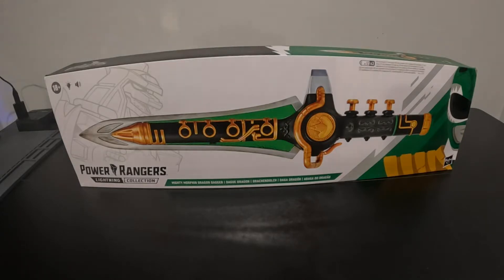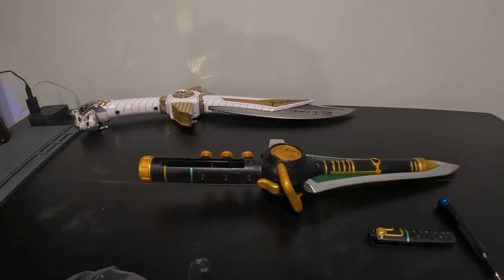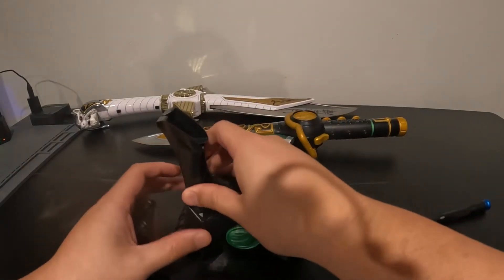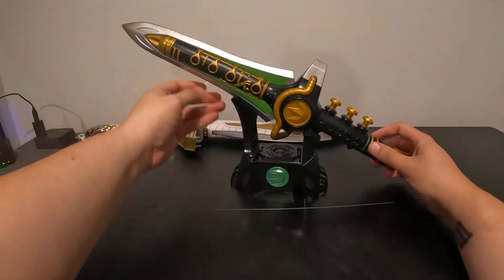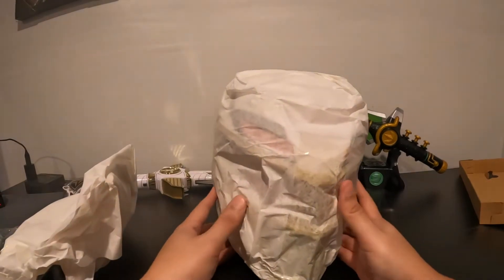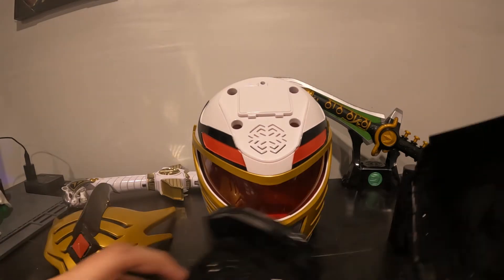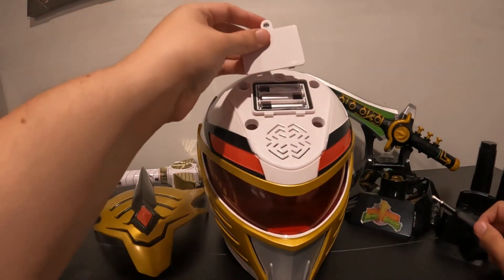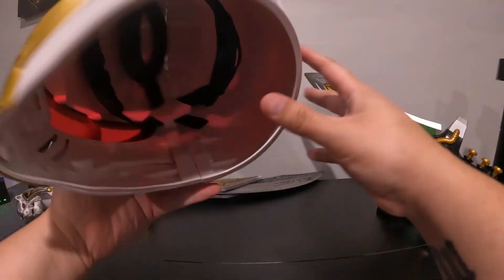Power Ranger Collectibles Pt 2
The Dragon Dagger and its (surprise) have made their to our collection! Bought these beauties from gamestop and I am filling up the shelves quickly!

Here is what I am mentioning.
Read up on the newest books!